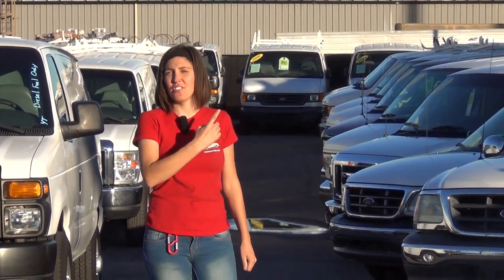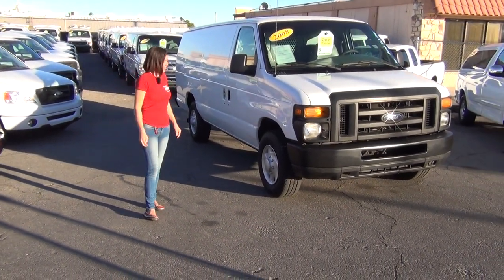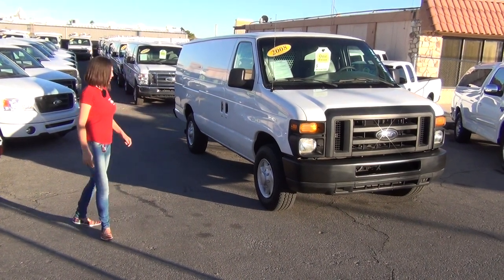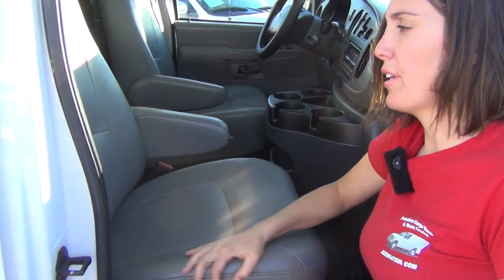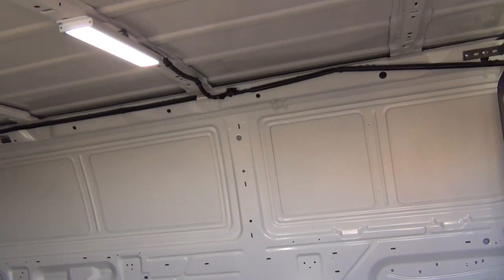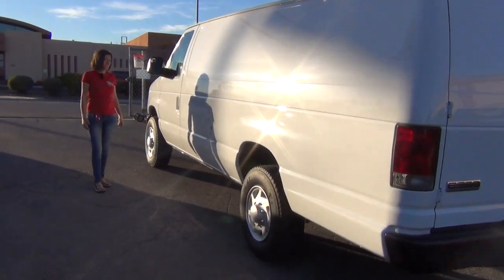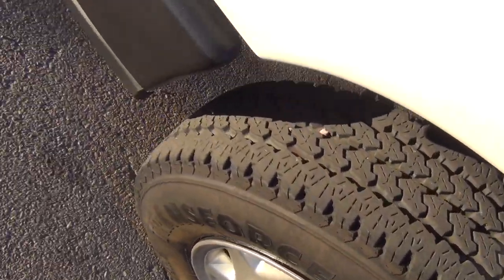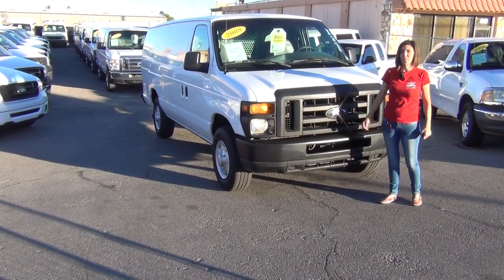2008 Ford E350 Cargo Van for Sale Extended 6.0L Turbo Diesel - FleetTrucksUSA.COM CARGO VANS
CLICK HERE FOR A CURRENT LIST OF OUR DIESEL CARGO VANS

WE CURRENTLY HAVE SOME DIESEL VANS AVAILABLE IN EXCELLENT SHAPE, Be SURE To VISIT US

YOU WILL Find A BEAUTIFUL Selection Of Cargo Vans
 Utility Service Trucks & Fleet Work Trucks Too !!!

RARE  --- Pristine Condition ---

Extended 2008 Ford E350 CARGO VAN

SEE THIS VEHICLE AT;

Featuring the powerful durable fuel saving
6.0L TURBO DIESEL

ONLY 100k Babied miles
barely broken in

From our own experience and reports from our customers -
 These 6.0L diesel motors get an average of 22 MPG
 which is incredible !

Spotless In & Out

 Externally the body is flawless
  ready for your logo

 Features an EXCELLENT matching set of
 FIRESTONE TRANSFORCE TIRES
 Freshly Aligned & Spin Balanced - $995 Value

 The Drivers "Cock-Pit" Area
 is absolutely pristine - no signs of wear !

Completely Unworn Captains Chairs Power Windows, Locks & Sideview Mirrors Cruise Control & Tilt Wheel CD Player & Ice Cold Air  The Cargo area is very sharp w/
 a brand new Adrian Steel Bulkhead Partition
 & Commercial Quality Cargo Mat !
 $995 total value

 This van is absolutely road ready & built to last.
 Don't miss your chance to take home this beauty :-)

SO

 Every vehicle in our arsenal of cherry condition commercial vehicles is in "turn-key" condition and ready for you !

TO SEE WHY OUR CUSTOMERS ARE NATIONWIDE AND KEEP COMING BACK!

VANS UTILITY TRUCKS & PICK-UPS TOO, WORLDWIDE !!! BAR NONE

The information contained on our ads and videos is/are approximate. Verify ALL information in person prior to purchasing. All vehicles are sold AS-IS by the dealer.